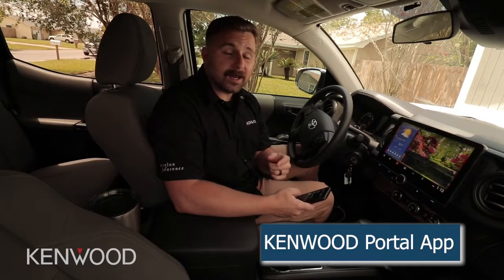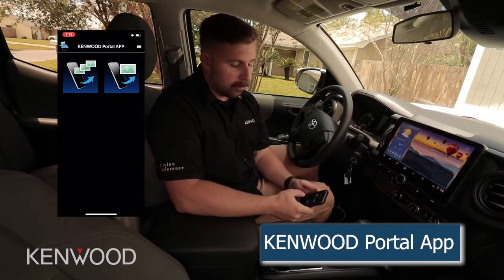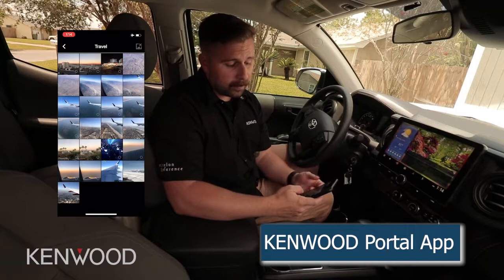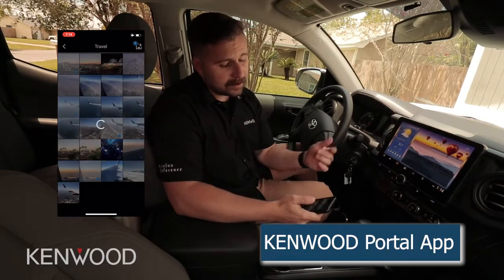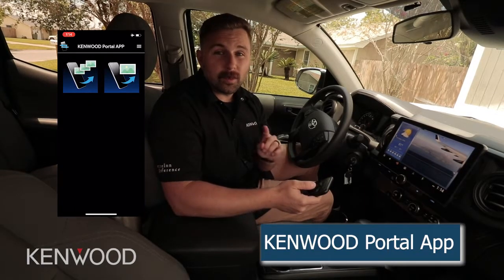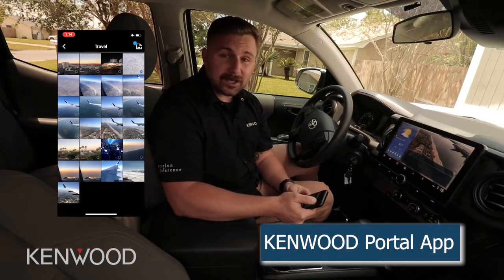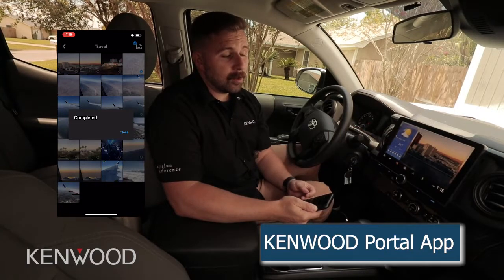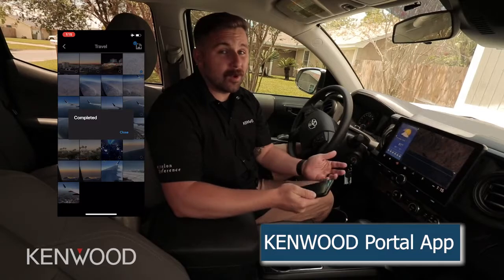How To: Using The New KENWOOD Portal App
See how to use the new KENWOOD Portal App to stream slideshows and wallpapers directly from your mobile device to a compatible 2020 KENWOOD multimedia receiver.

Compatible receivers currently include: DNR1007XR, DMX1057XR, and DMX1037S